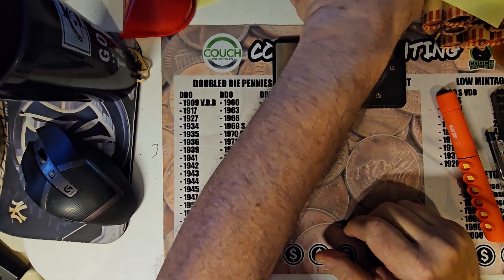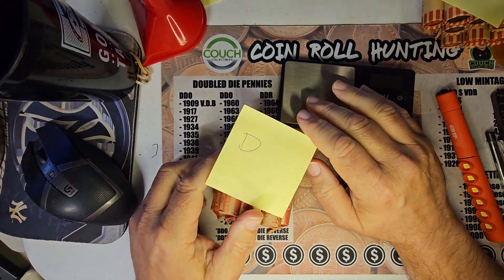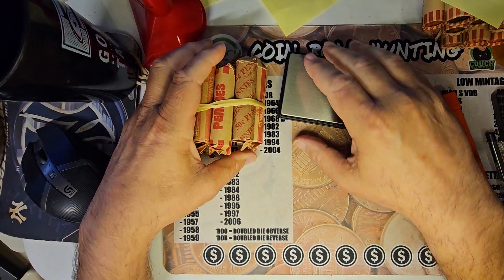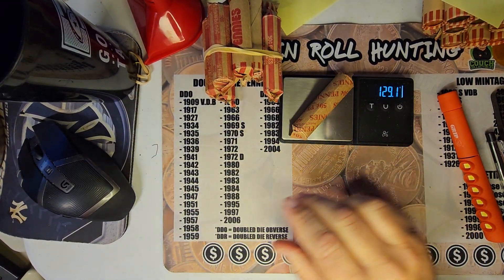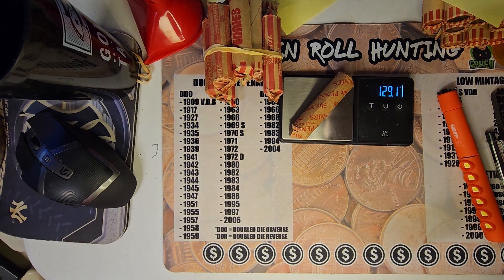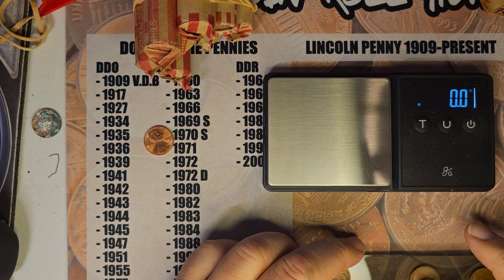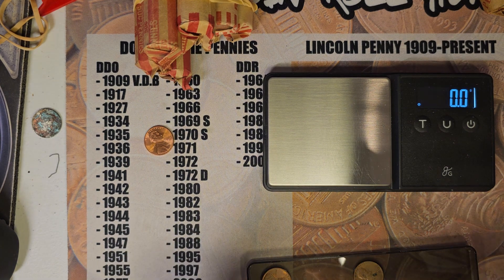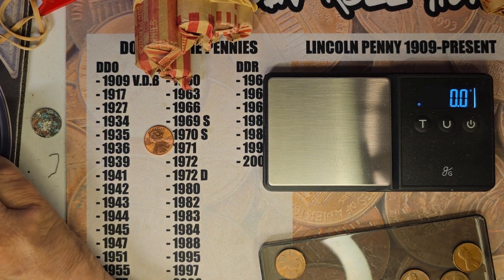coin collecting with kids: Part 4 group D